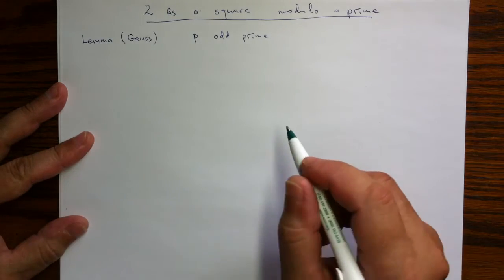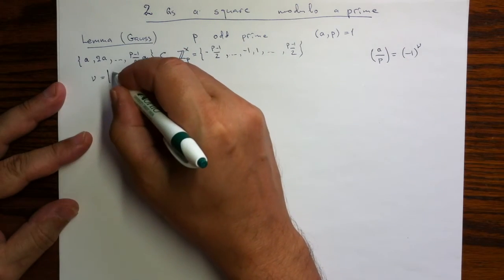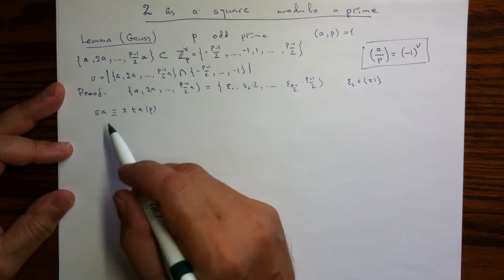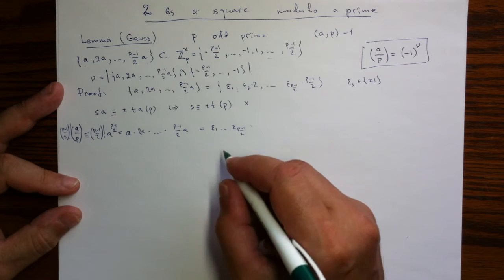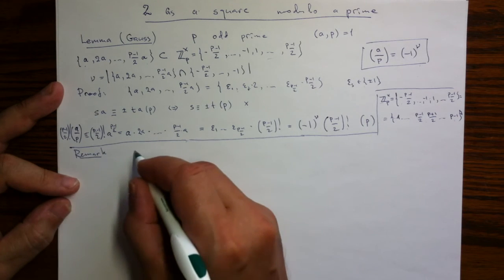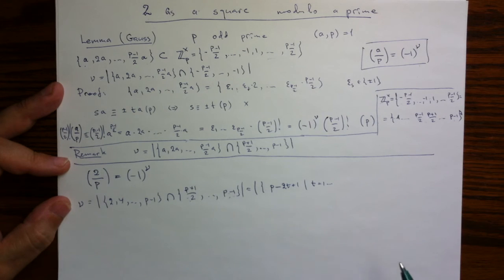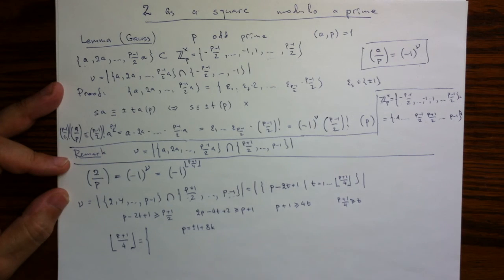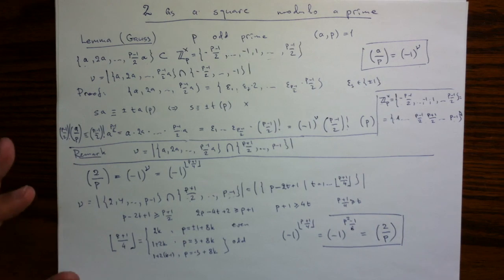2 as a square modulo a prime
The computation of the Legendre symbol for 2 using Gauss' lemma